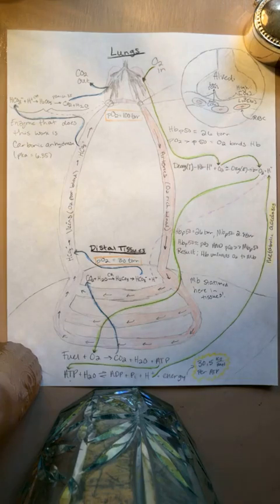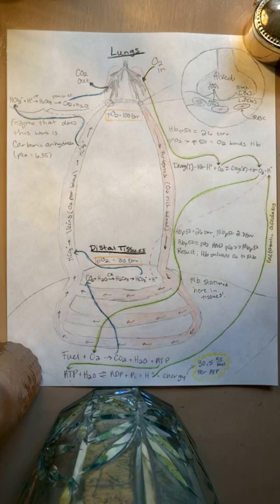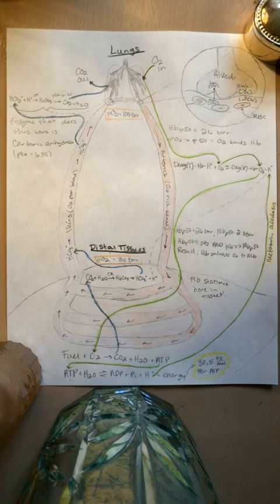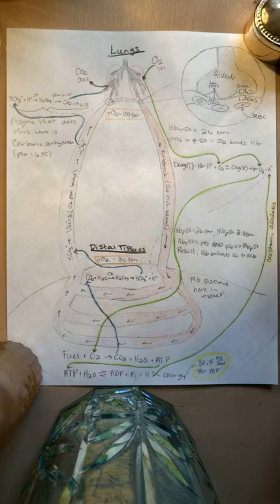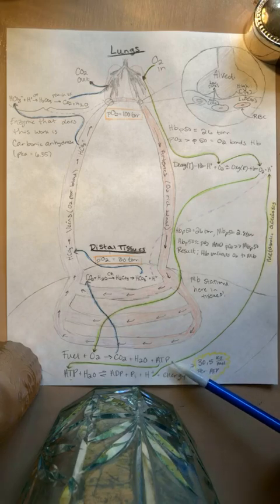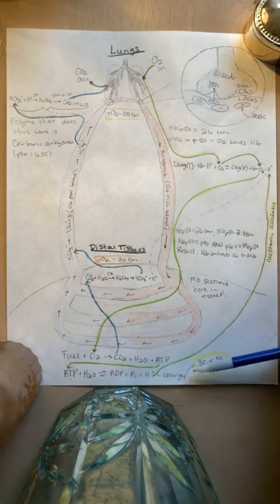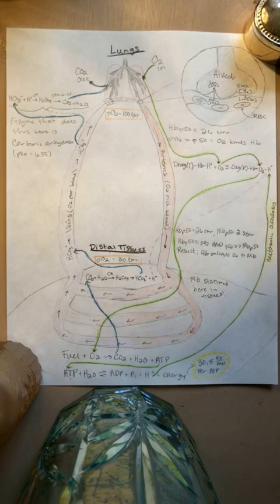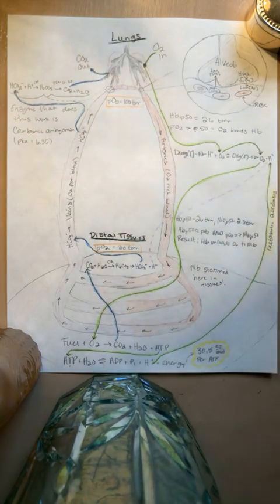Take a Breath Example #1